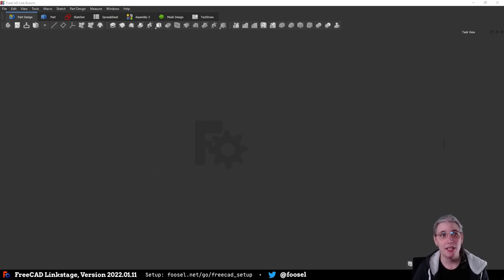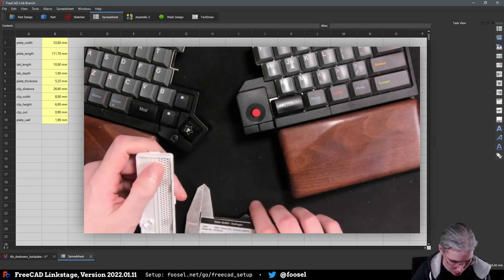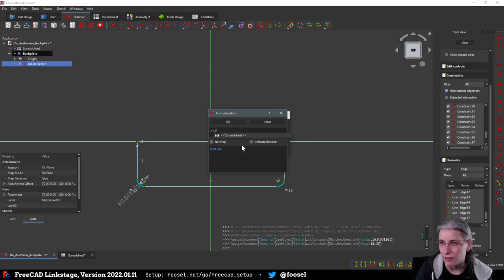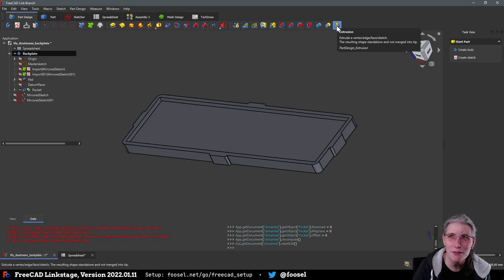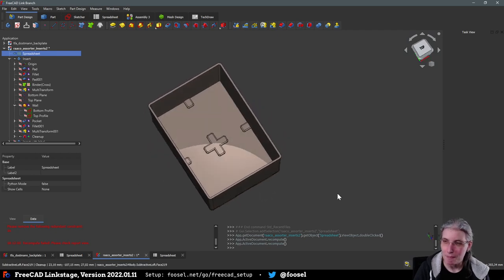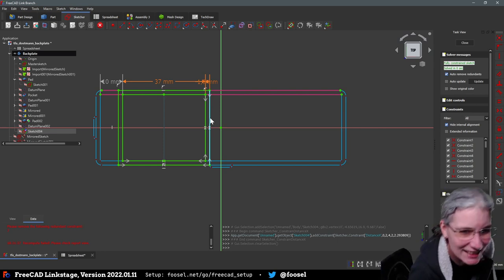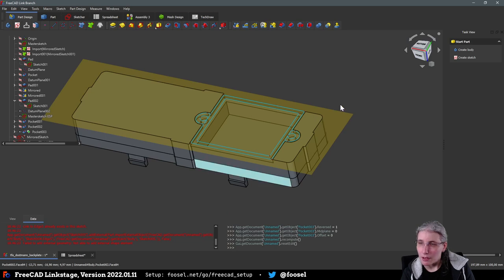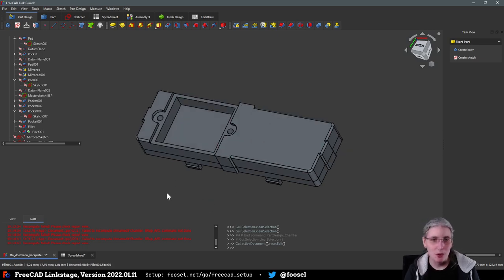[Streaming] FreeCAD shenanigans! CO2 sensor backplate #1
Watch me design a new backplate for a CO2 sensor in FreeCAD LinkStage 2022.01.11!